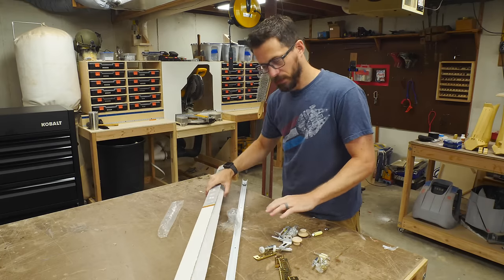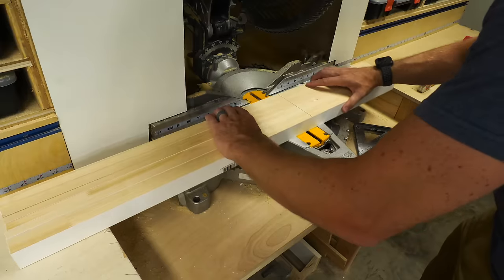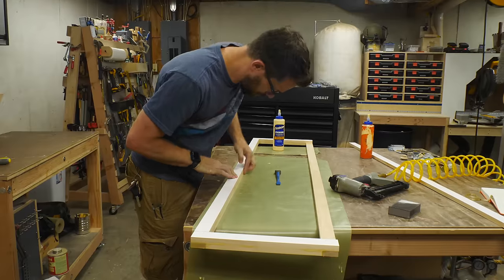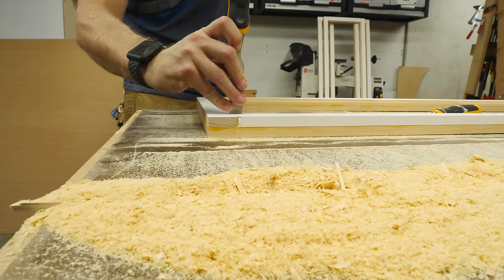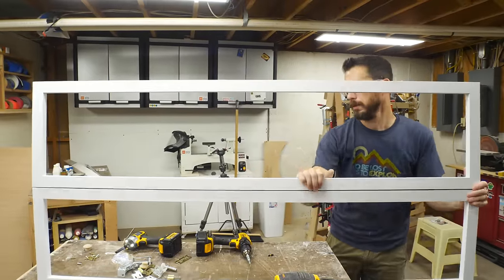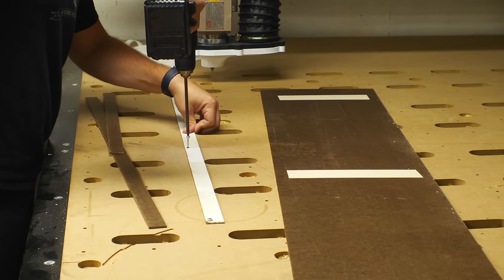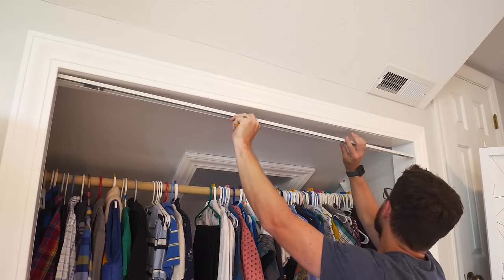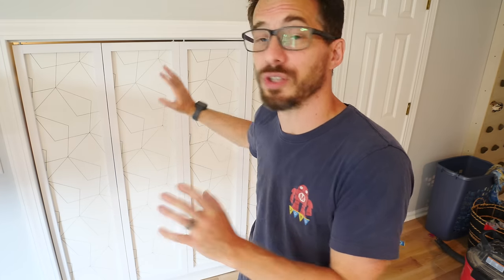How To Make Custom Bifold Closet Doors // Woodworking | I Like To Make Stuff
Change out your boring closet doors with some cool custom ones!